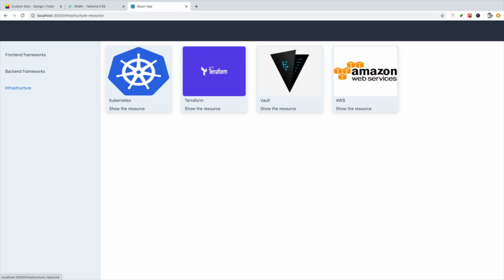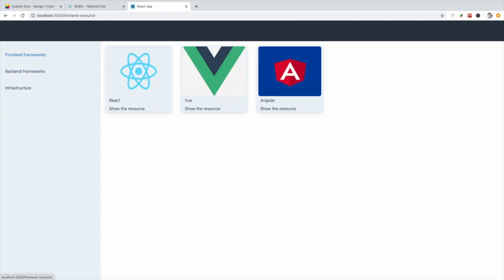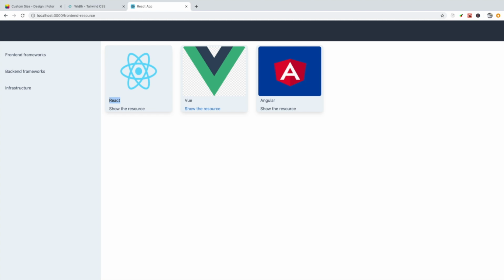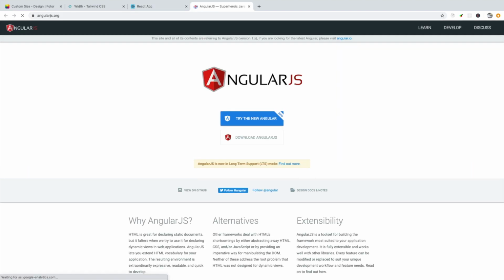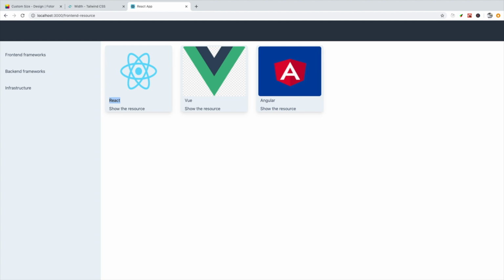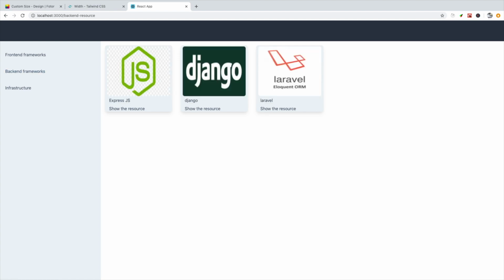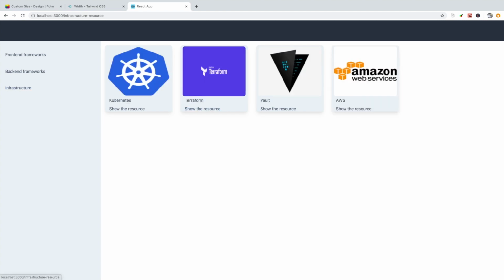React JS crash course tutorial 8 - improving react app. The next iteration.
This video shows what I am aiming to achieve in the next couple of tutorials. I have decided to make this separate video in order to make it clear for you guys what's my goal is for the foreseeable future.